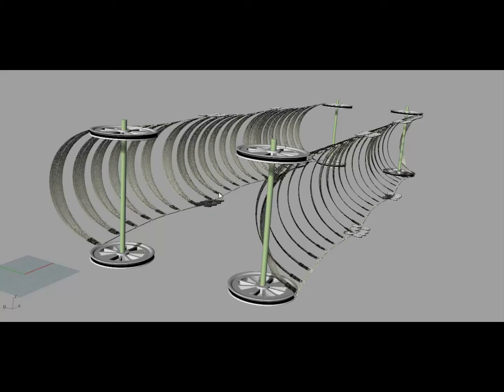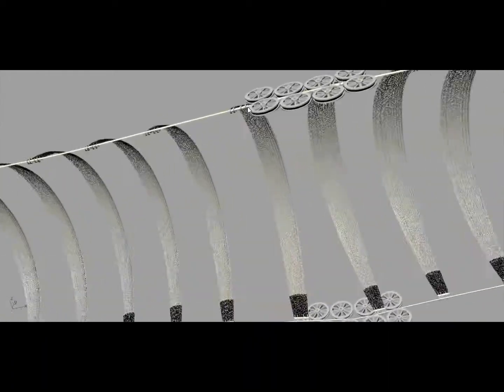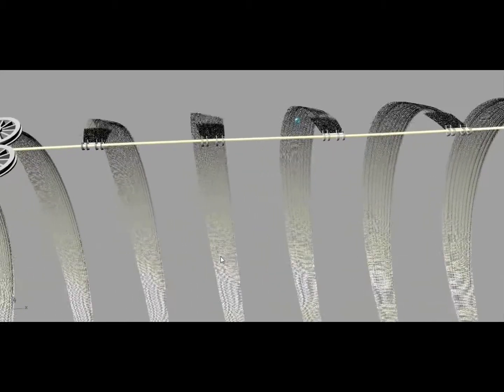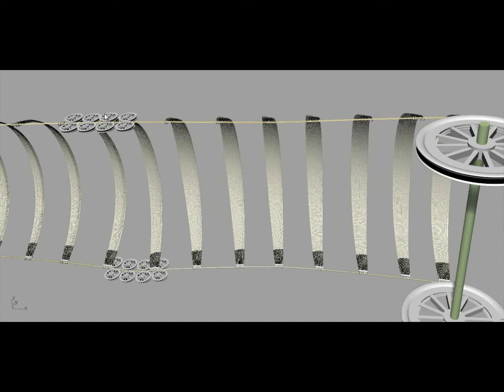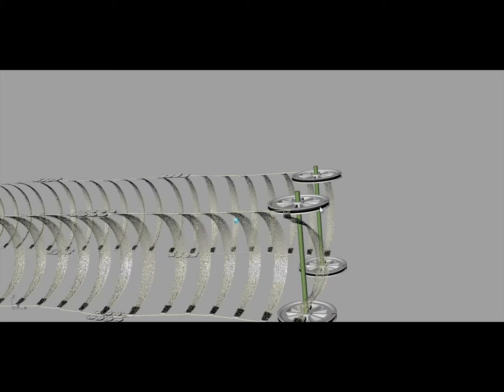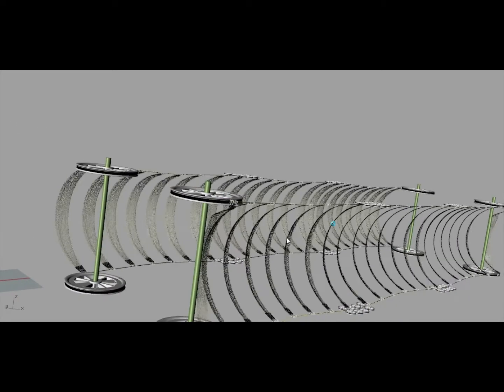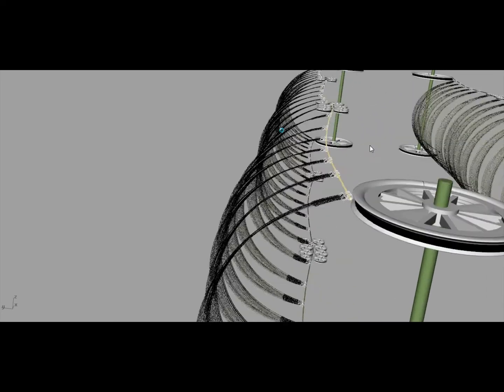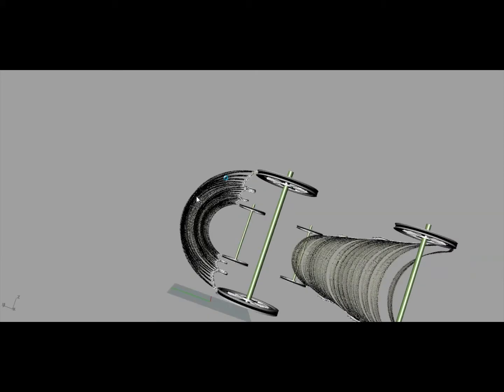tidal cableway sail curtain generator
a tidal power generator based on cableway and sail technology. The
sails flip round and come back to run the pother way